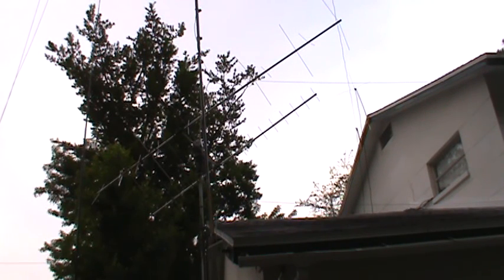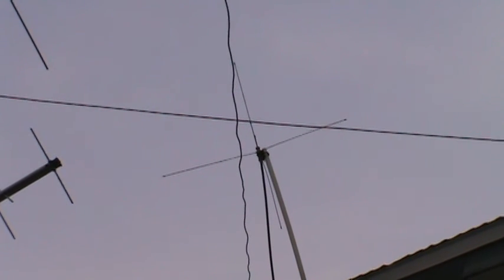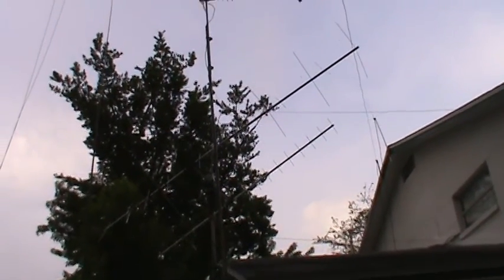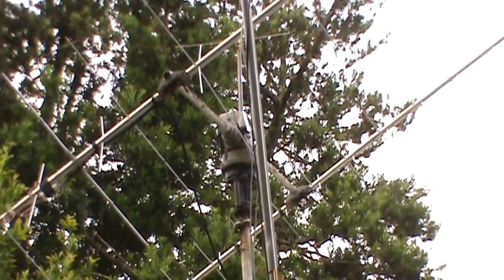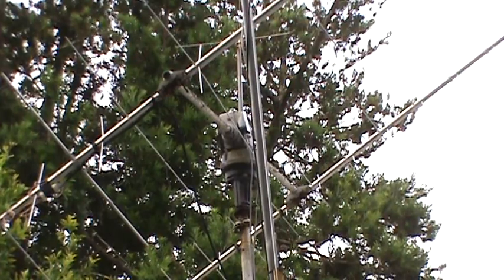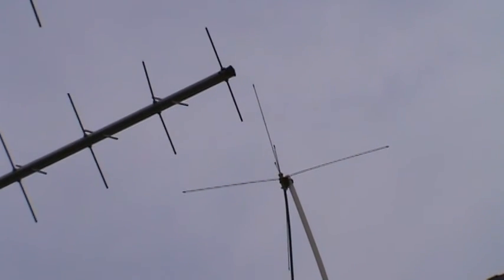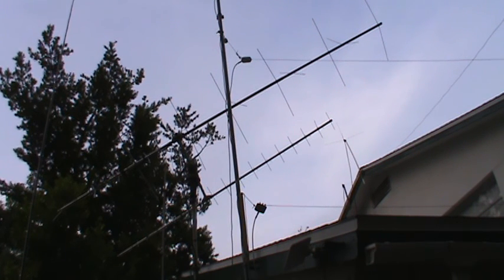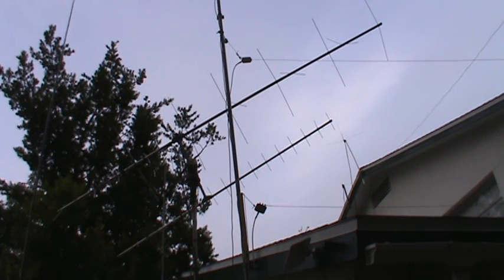TRRS #0853 - Simple Outdoor Antenna for Scanner Radios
This short video is to answer a subscribers question about what outdoor antenna do I have connected to my scanner radios.  Here is a link to a simple antenna you can build yourself.